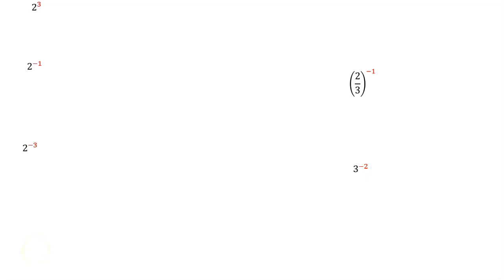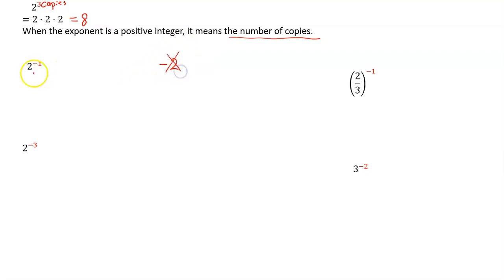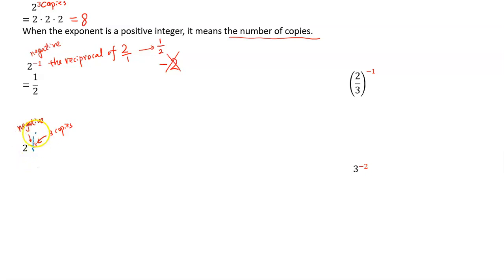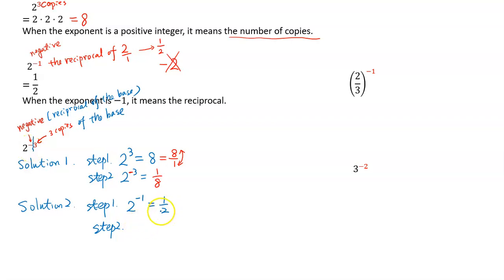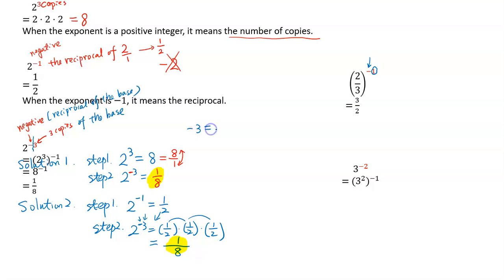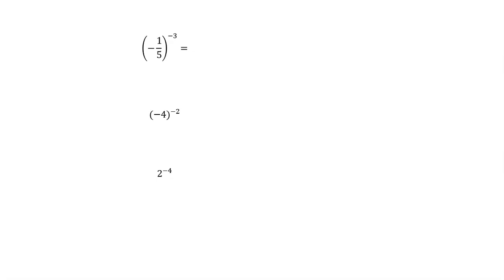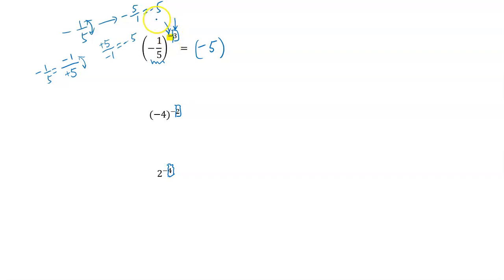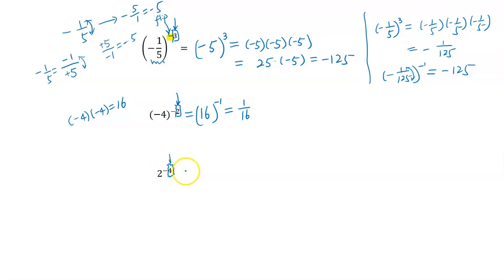Negative Exponents Introduction